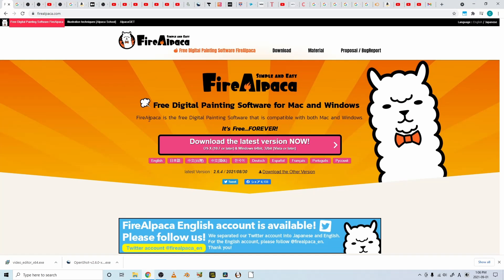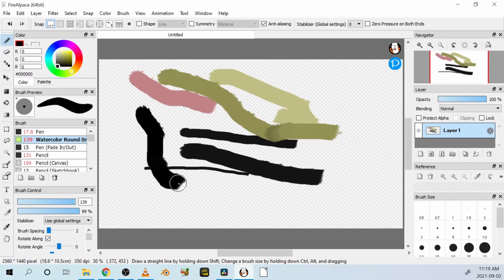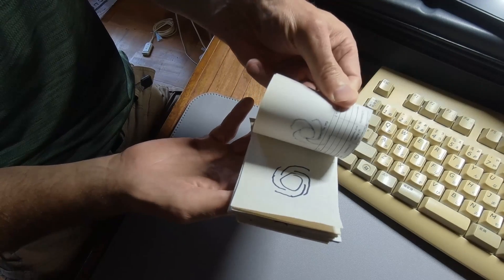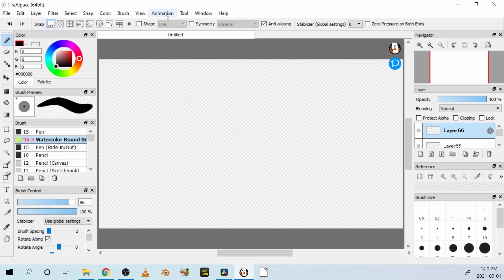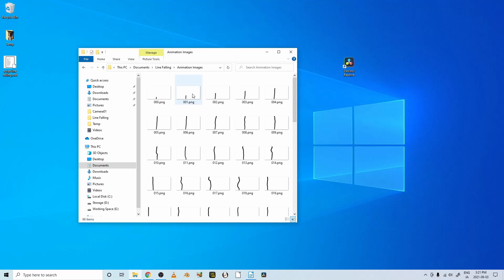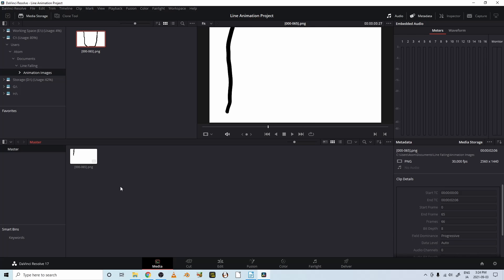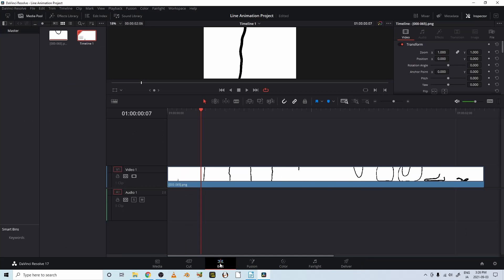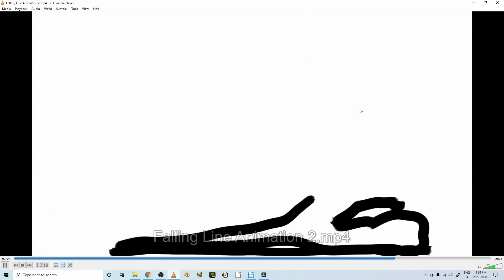If You Can Draw A Line, You Can Animate! A FireAlpaca and Davinci Resolve Tutorial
Let's learn how to animate some basic line art using FireAlpaca and Davinci Resolve!

In this video:

     1.  Use FireAlpaca to create a short animation
     2.  Create an animated GIF
     3.  Export your layers of animation into a folder
     4.  Import that folder into Davinci Resolve, a video editor
     5.  Export your animation as a video file such as mp4

I am not a professional anything.  I have little skill illustrating, but I enjoy making small animations. My animation in FireAlpaca is super basic.  I think it is a great program, and I wanted to show you the animation feature. Afterward, I move the animation to Davinci Resolve.  This is a video editing program, and I use it here to convert my animated drawings into the video file mp4.  In a later video, I will show you how to combine animation with live action.